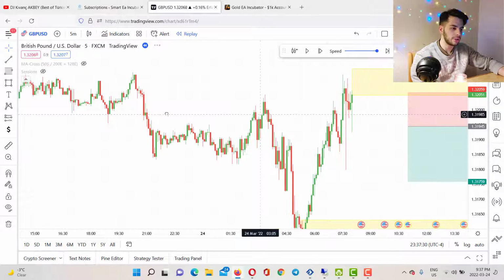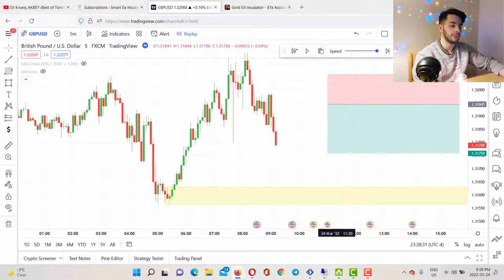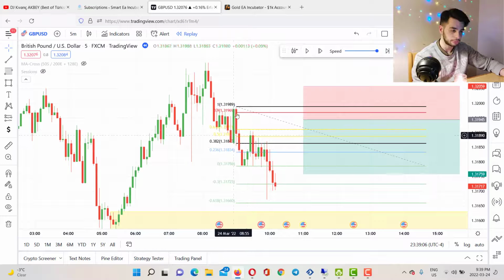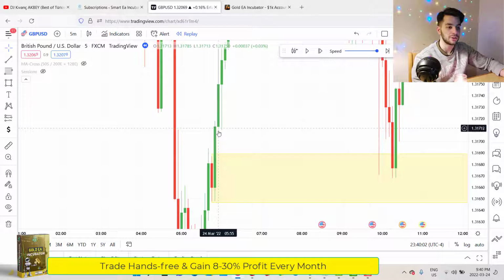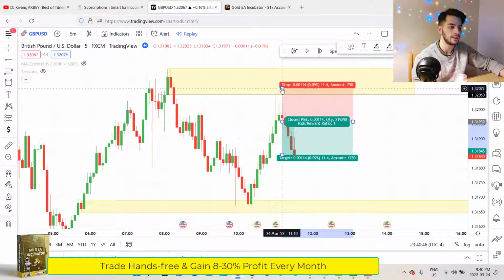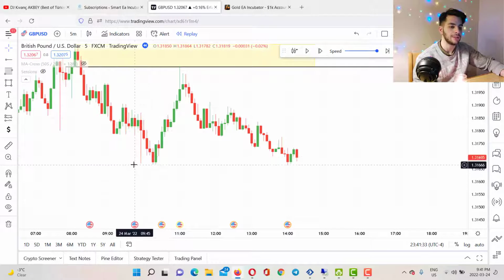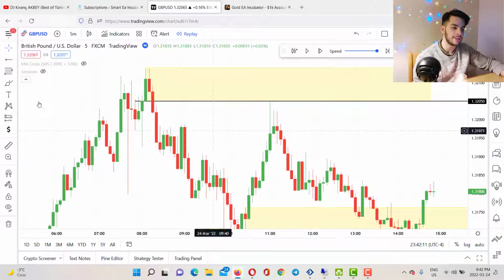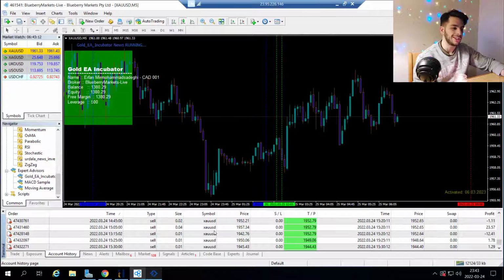Forex Live Trading: New York Session (03/24/22)| EURUSD,GBPUSD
In this video, I'm going to breakdown my live trading session and show you exactly why I took a trade on GBPUSD and how you can use this smart money concepts trading strategy with Fibonacci retracement tool to do the exact same thing.